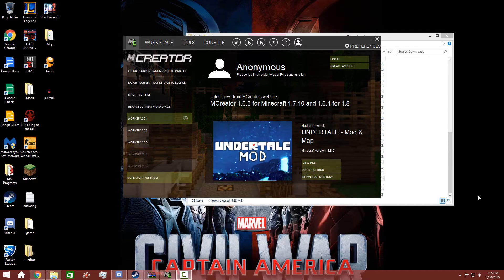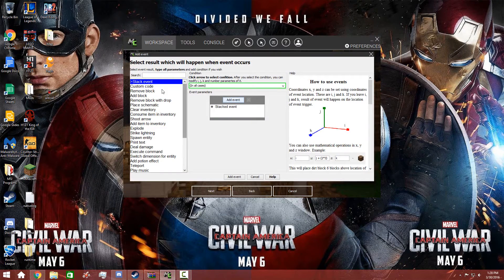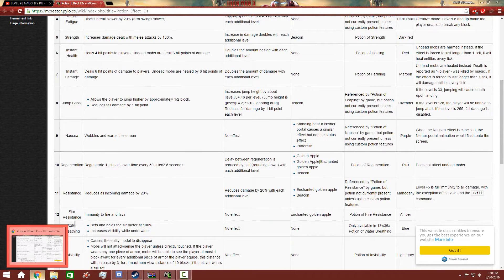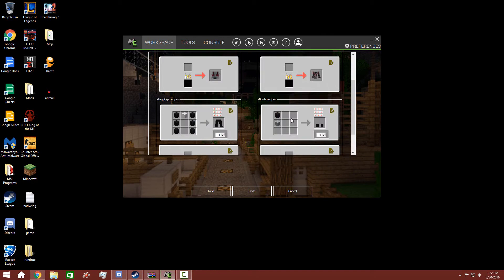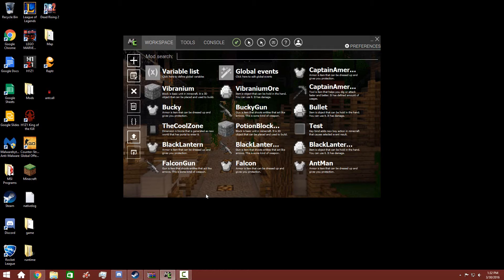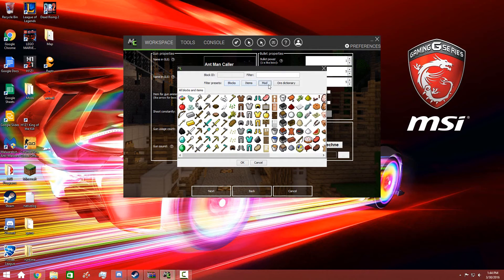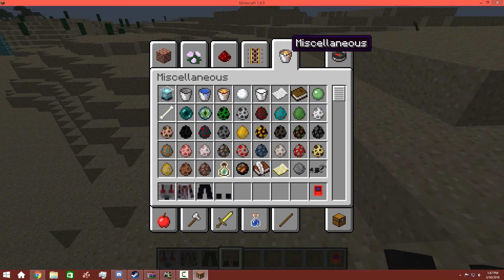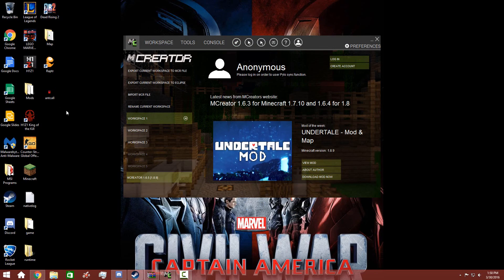MCreator Tutorial (1.6.5) [1.8.9] #11 How To Make Ant Man - Captain America Civil War